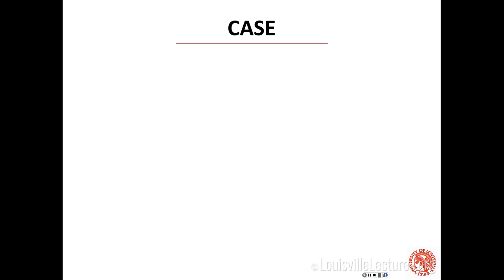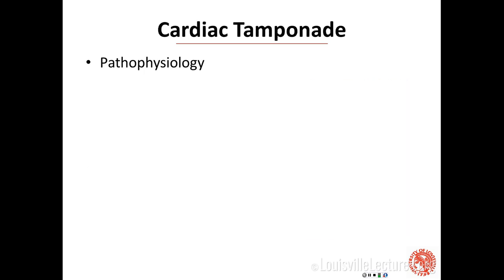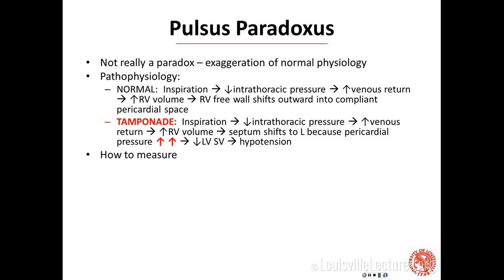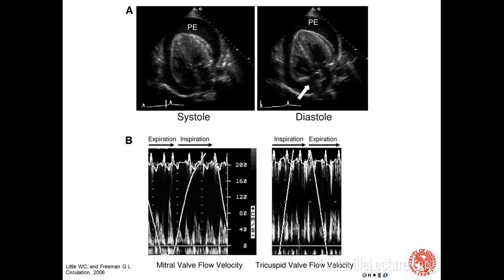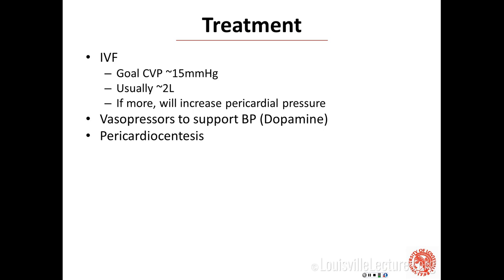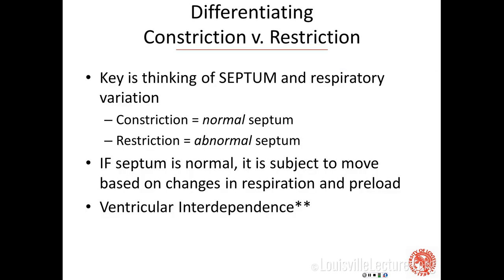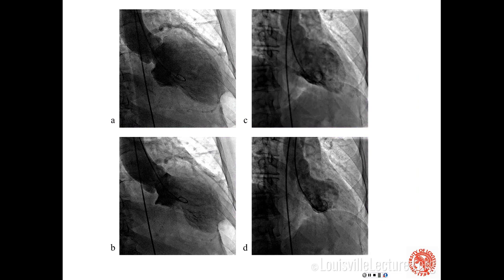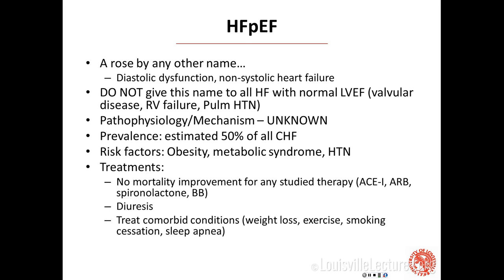Cardiac Tamponade and Miscellaneous Cardiomyopathies with Dr. Brown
Dr. Lorrel Brown returns to discuss tamponade cardiac physiology (including demystifying pulsus pardoxus). She continues to cover the differentiation of constrictive and restrictive cardiomyopathies. This action-packed lecture concludes with stress cardiomyopathy and HFpEF (heart failure with preserved ejection fraction).